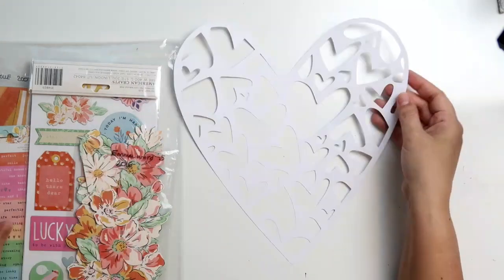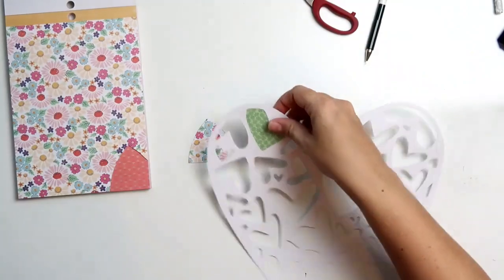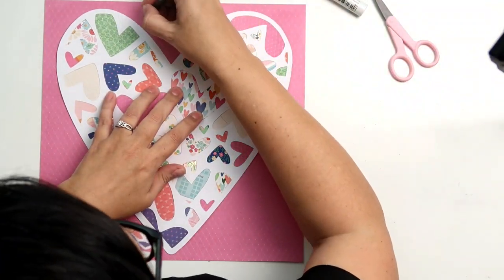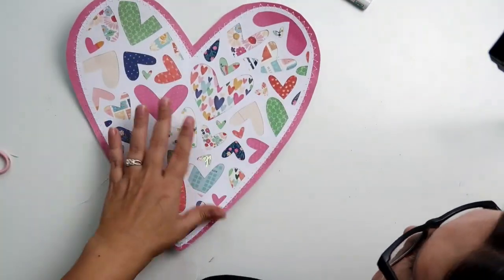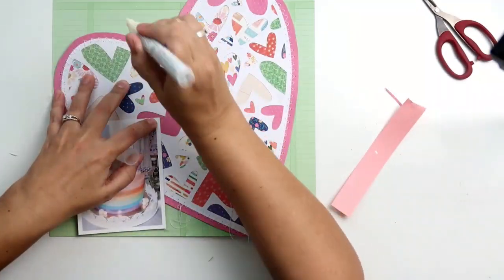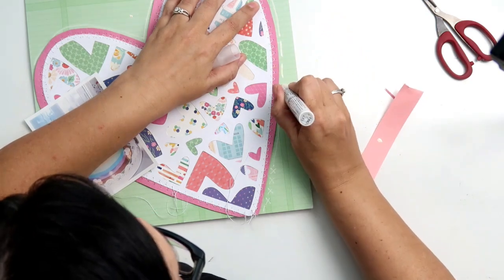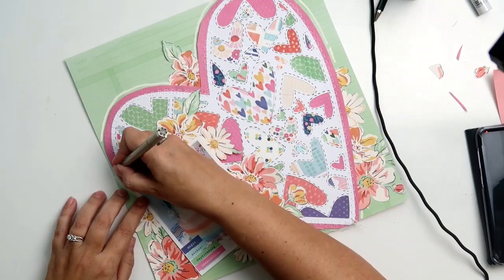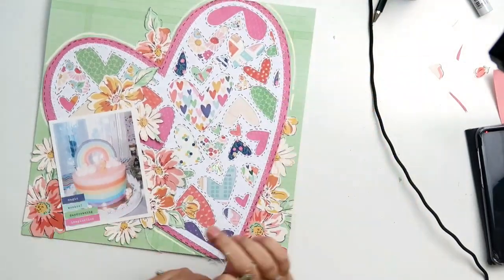Scrapbook process video no. 126 / Dear Lizzy - She's Magic